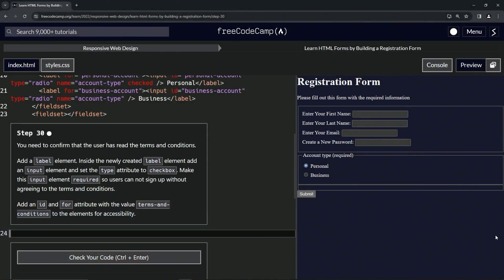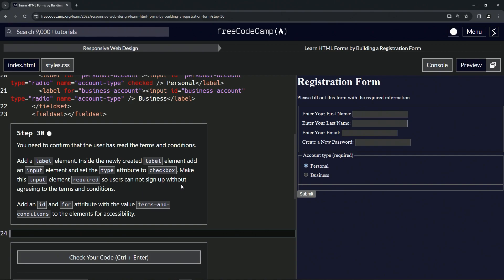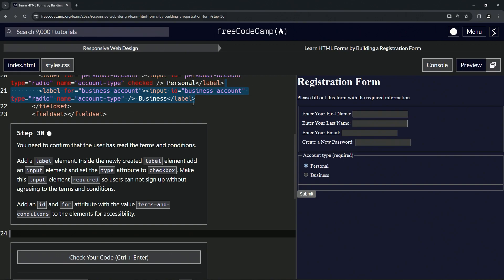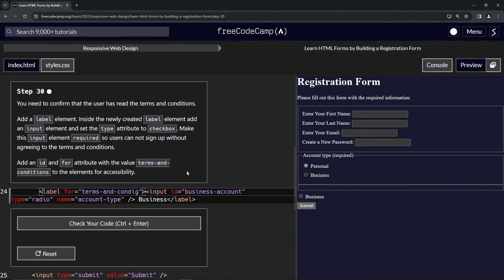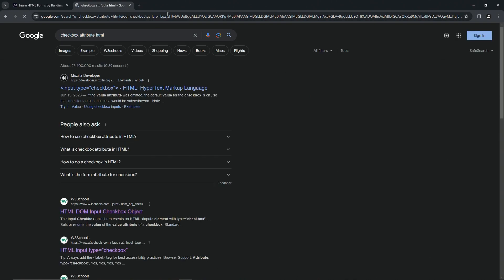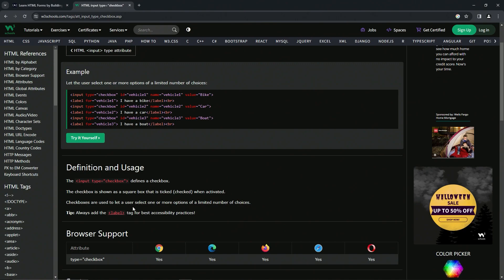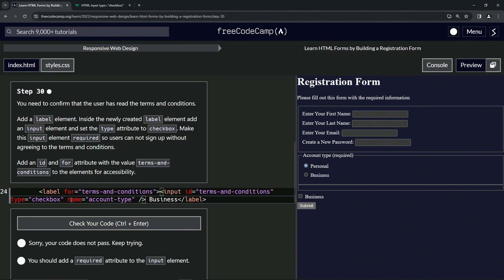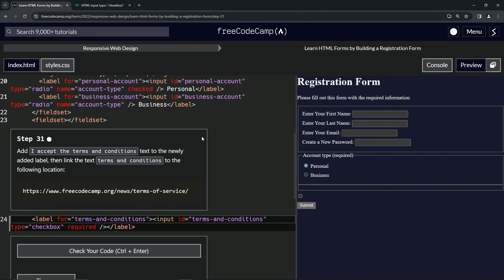Learn HTML Forms by Building a Registration Form - Step 30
🌍 "Honoring Boundaries: Mindful Agreements in HTML" 🌍

Journey with us to Step 30 of our "Crafting Web Elegance" series, where we blend the essence of commitment with the art of coding. Today, we ensure that every user interaction on our digital domain is informed and intentional, rooted in a clear understanding of the terms that govern our shared space.

🌼 Sacred Steps - Step 30:

Enter the realm of trust and transparency. Begin by crafting a 'label' element, a sentinel that stands watch over our shared commitments. Nestled within this guardian, introduce an 'input' element, setting its 'type' attribute to 'checkbox'. For the beacon of accessibility, grace these elements with the id and for attributes, both bearing the value 'terms-and-conditions', building bridges of understanding for all.

🌍 Covenant of Code:

In the expansive world of web design, the agreements we establish are sacred contracts, binding us in mutual respect and understanding. Through this checkbox, we invite users into a dance of trust, ensuring that every step taken is rooted in conscious choice and mutual reverence.

🌼 As you etch these pathways of promise, let your code echo the sanctity of every agreement. Forge forward with the spirit of mutual respect, weaving a web where every click is a conscious covenant. 🌍